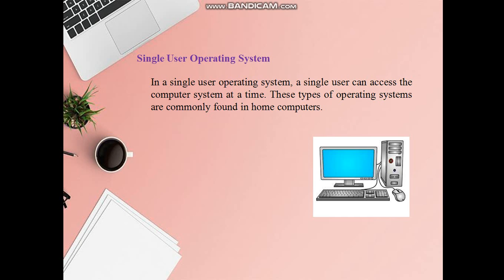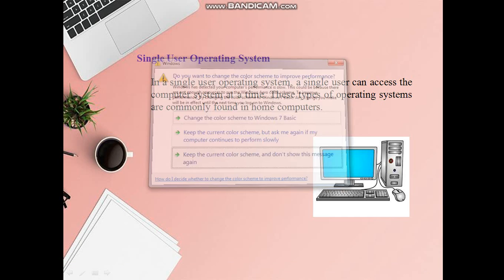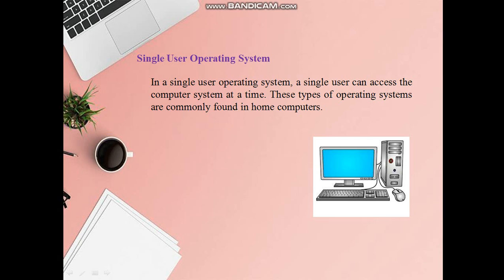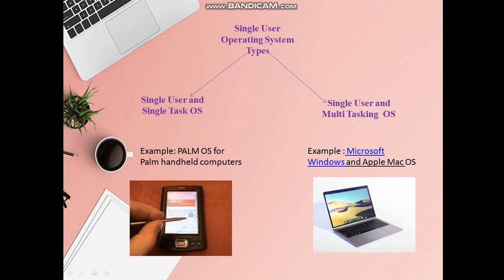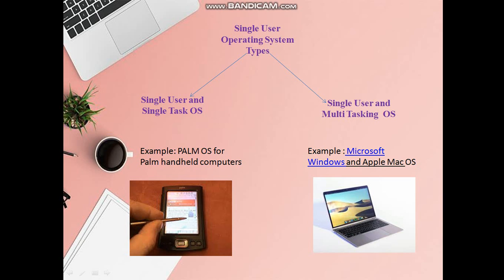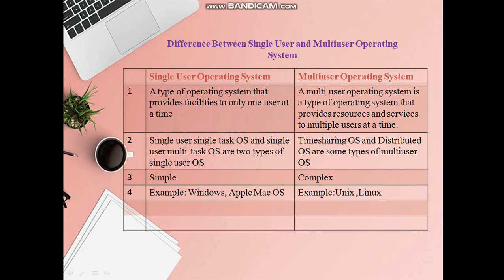Introduction to Operating System: chunk 2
The video Covers the concept of Single User Operating System and Its Type and concept of Multi user Operating System